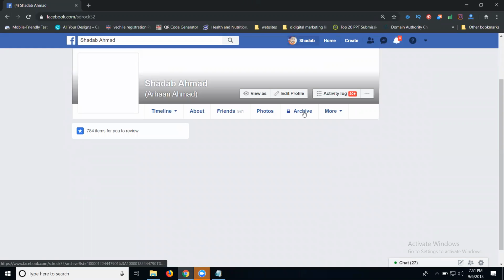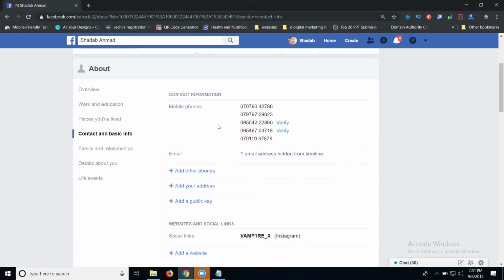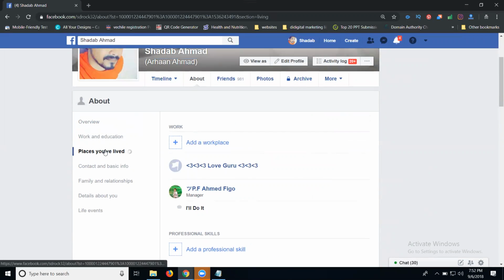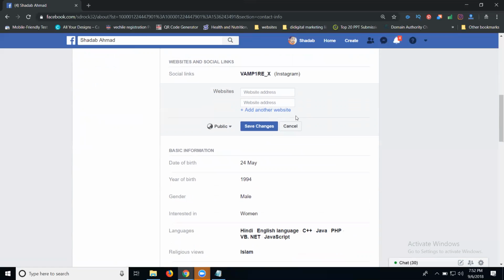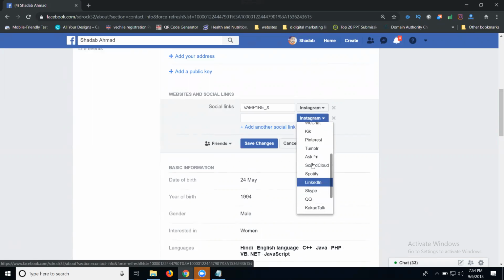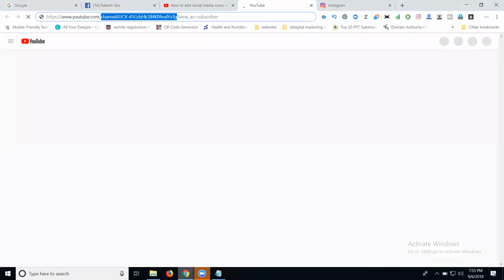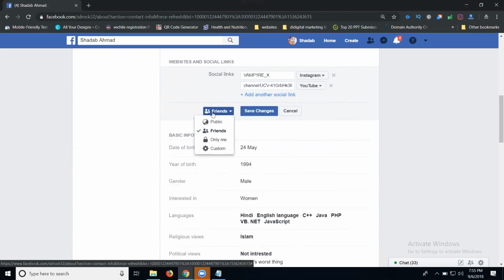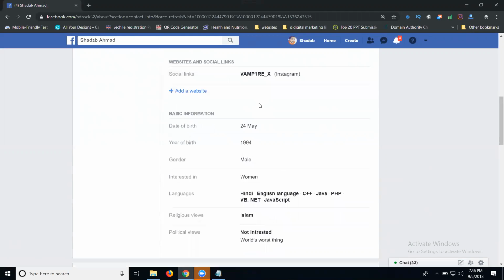How to add social media icons on facebook profile 2018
Learn This Training Video - DigitalMarketig How to add s#ocialmediaicons on facebookprofile 2018 tutorials by digitalrakesh